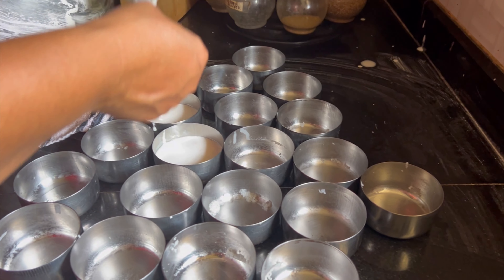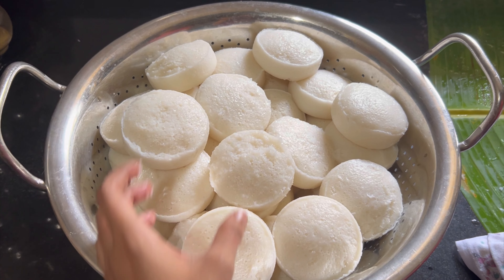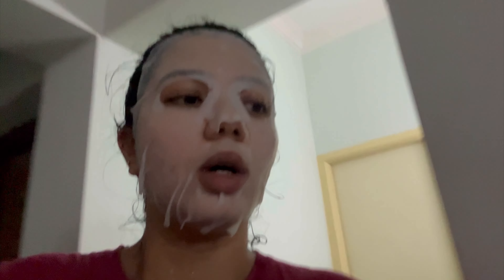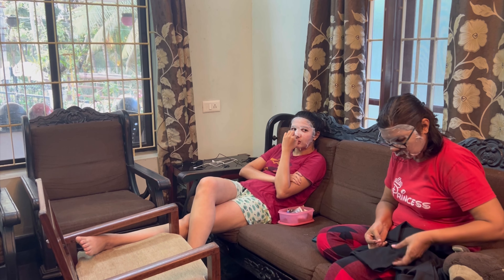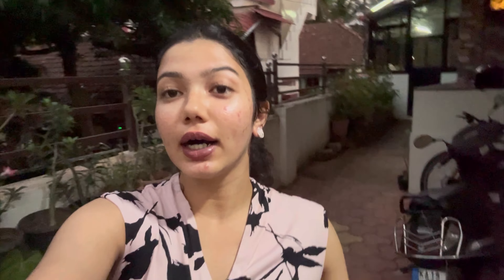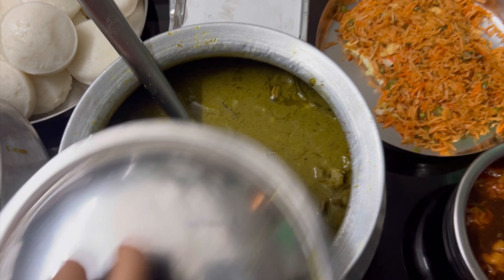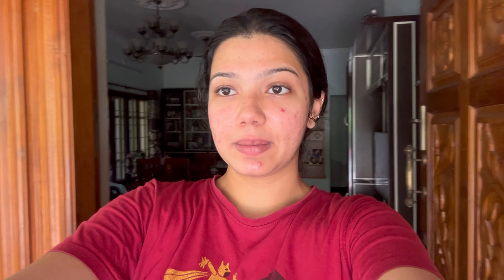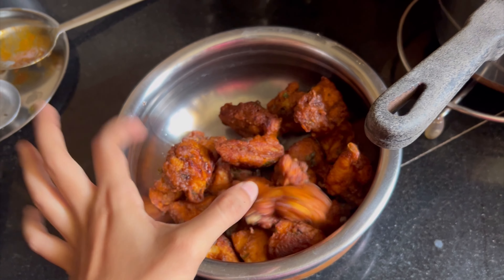Easter fun-Our simple celebration vlog🐰🥚🥳||ceyonafernandes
Heyloo guys
All the content on this channel was created by me unless otherwise stated.Please don't use my content or videos without permission.